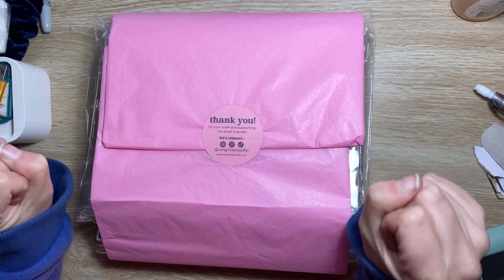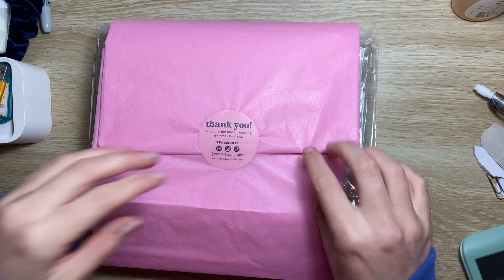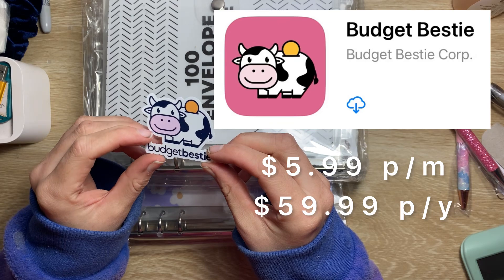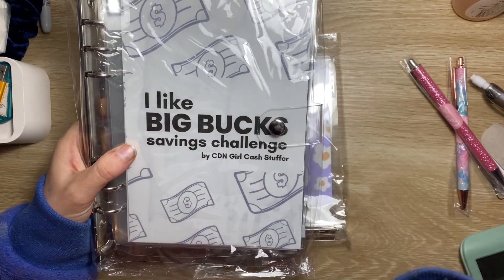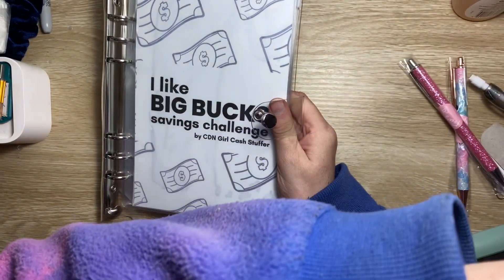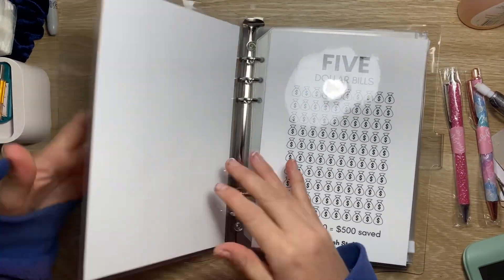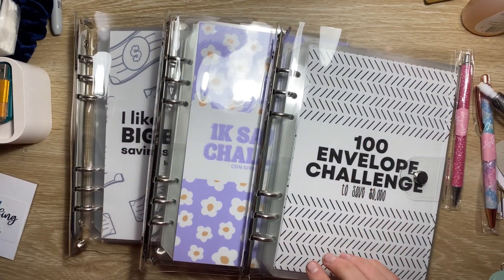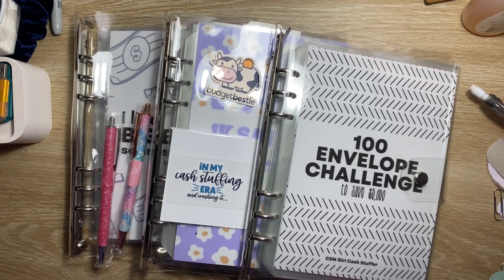Come see what I purchased PT 2 | CDN Girl Cash Stuffer | Unboxing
Binders
Envelopes
Intentional Living
Kay’s Wallet
Challenges
Budget With Ira
Phone Holder
Cash Tray - ETSY

I’m using YouTube to document my PERSONAL finance journey.
I am NOT responsible for YOUR financial decisions.